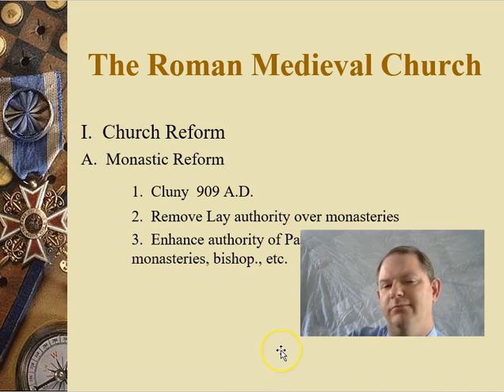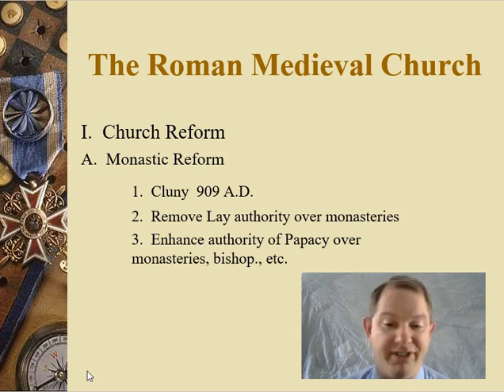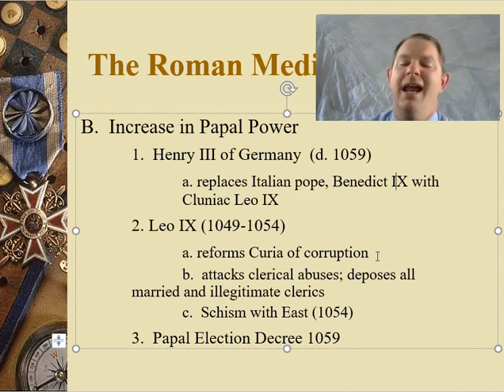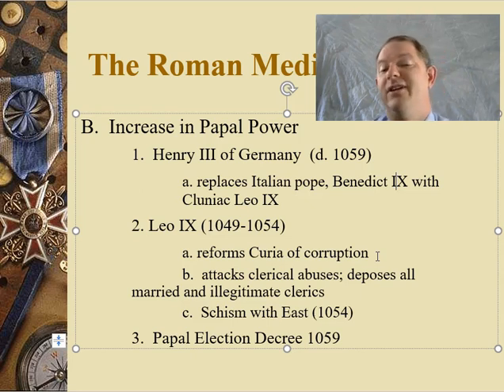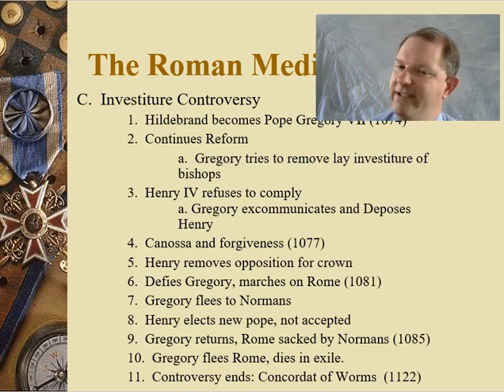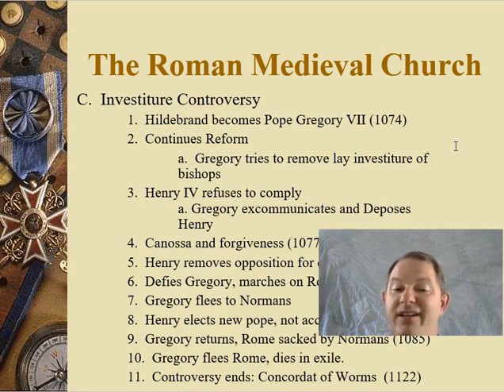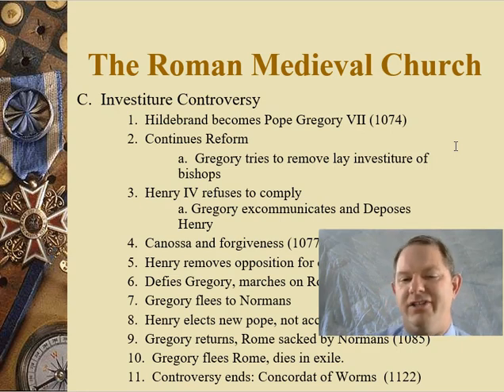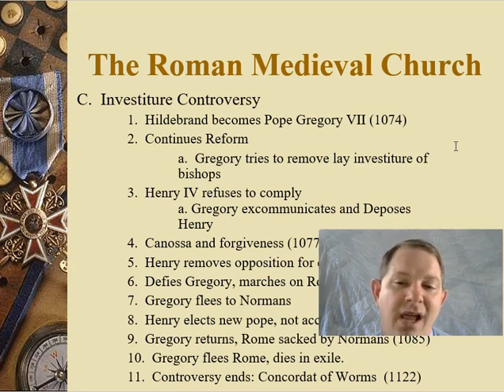Medieval Church I